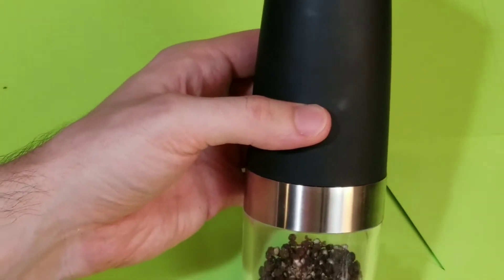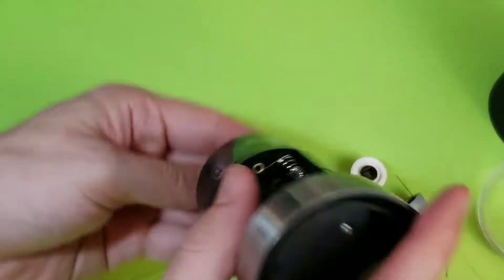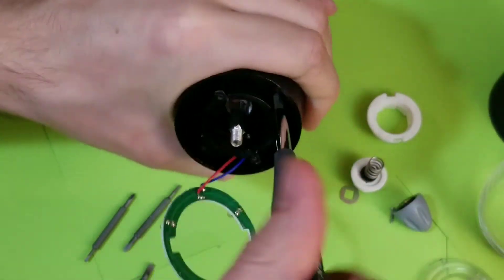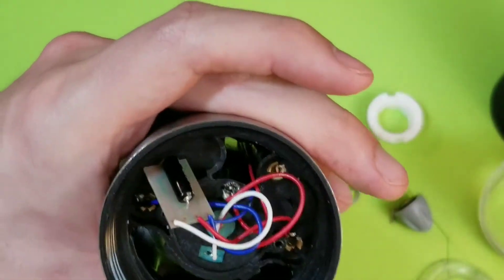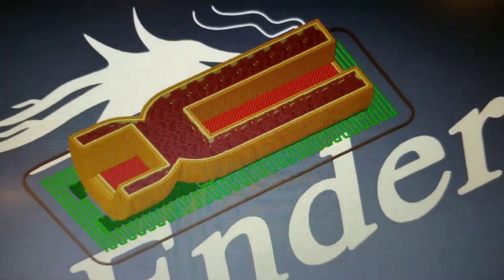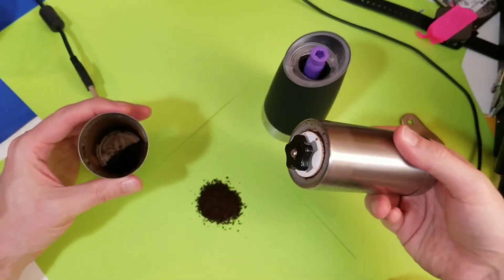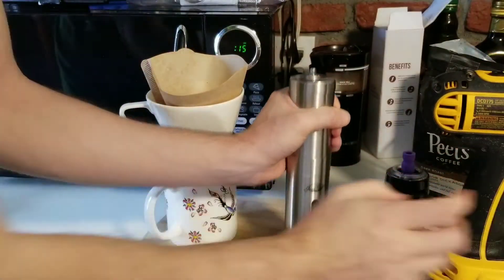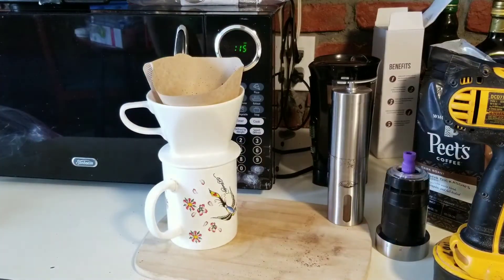pepper grinder teardown & coffee grinder adapter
I tear down an electronic pepper grinder and then do some 3D printing to make an adapter for my hand cranked ceramic burr coffee grinder. please excuse the gratuitous grinding.